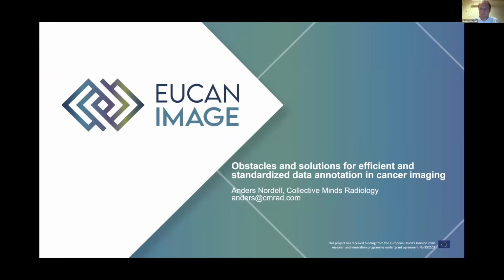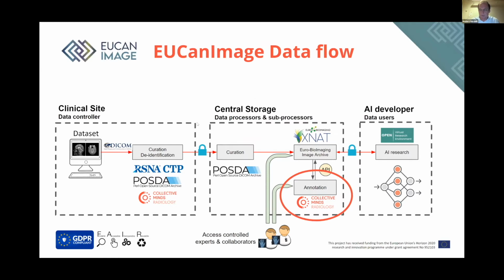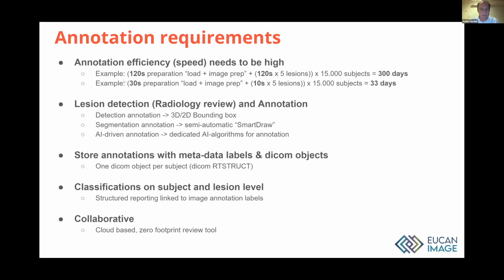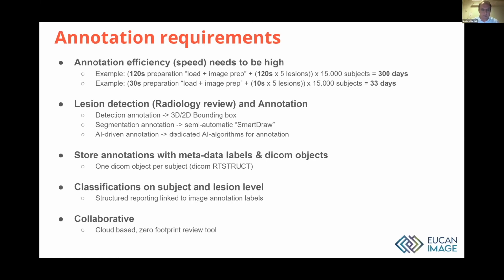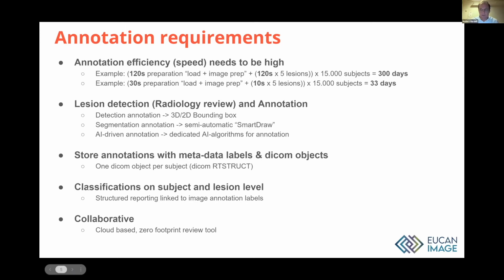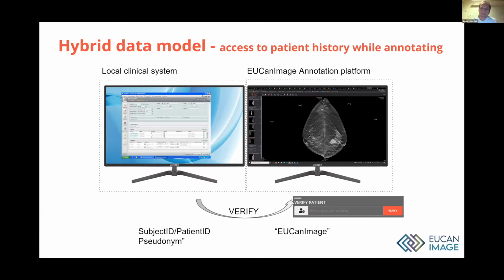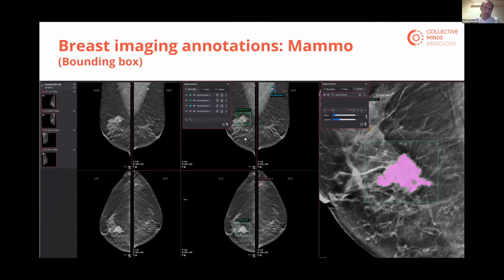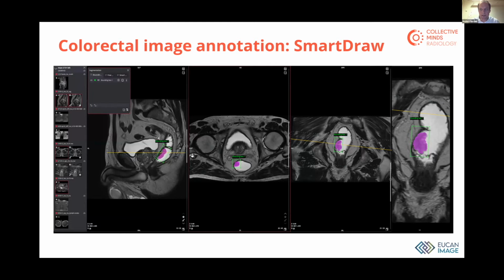Obstacles and solutions for efficient & standardized data annotation in cancer imaging (EuCanImage)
Excerpt from the "Obstacles and avenues for data sharing and AI in cancer imaging" Webinar by the EuCanImage project.